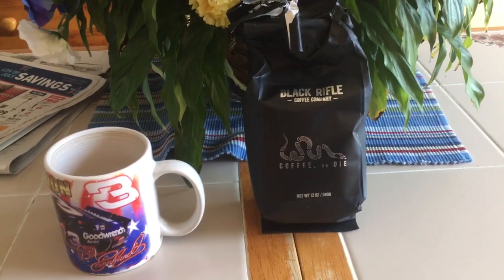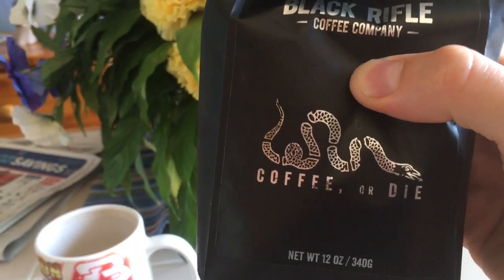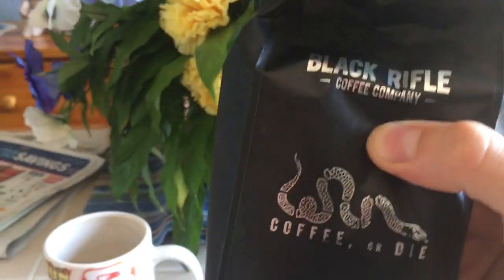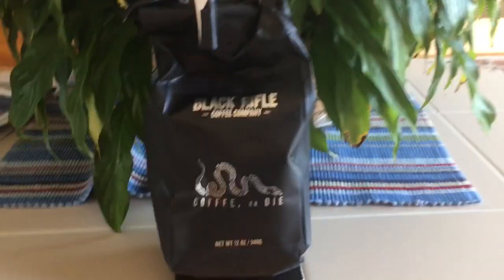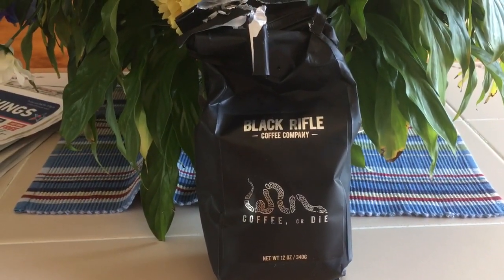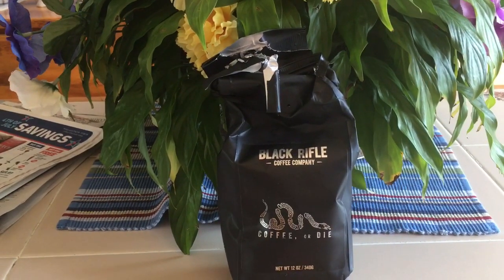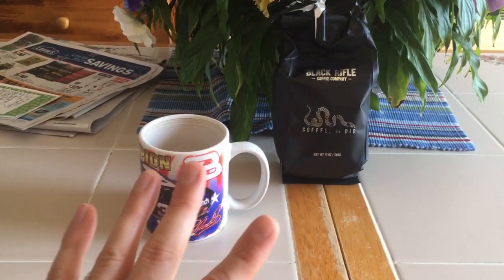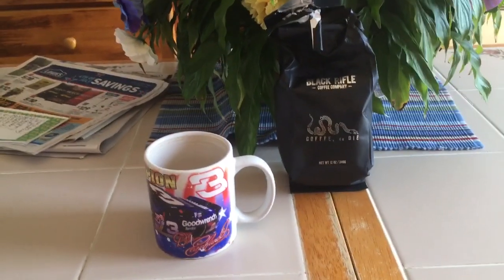Werby’s Coffee Review: Black Rifle Coffee or Die.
Happy Fourth of July! Very strong coffee, as is reflected in its name however, not as complex as some I’ve had. But still, worth a try.